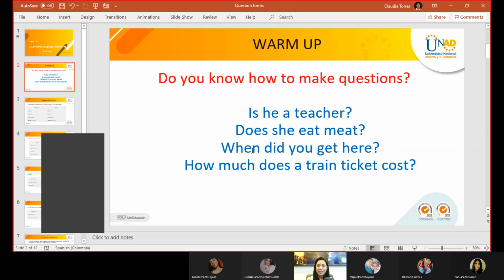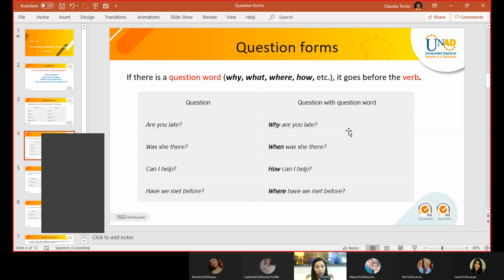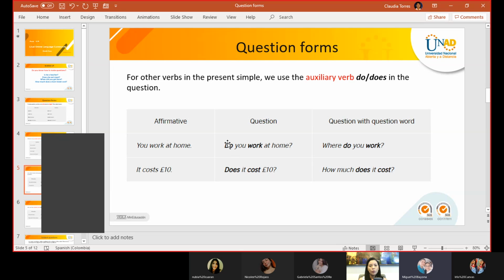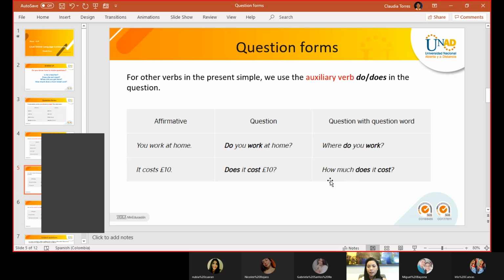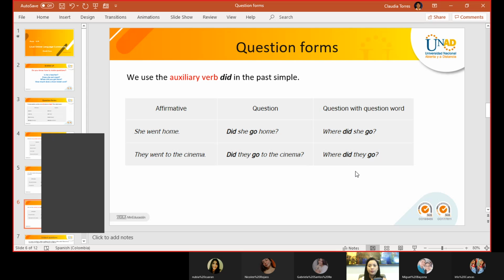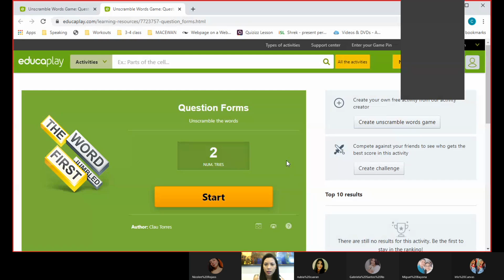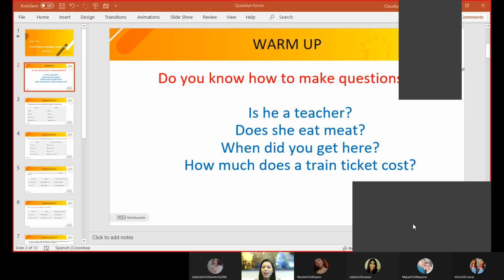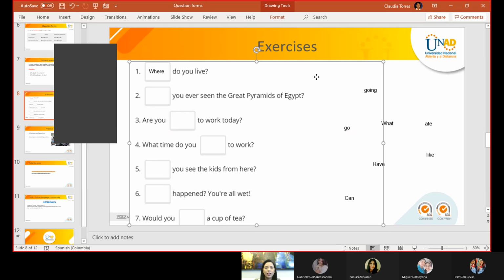Grammar Time-Nov 21